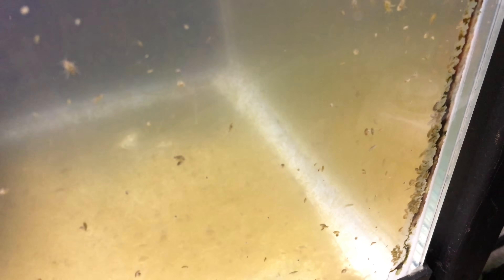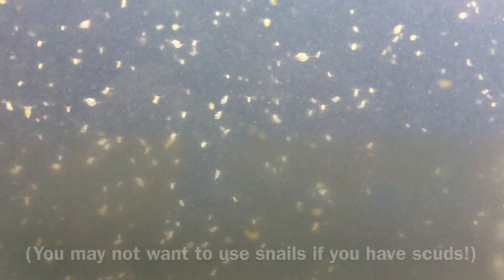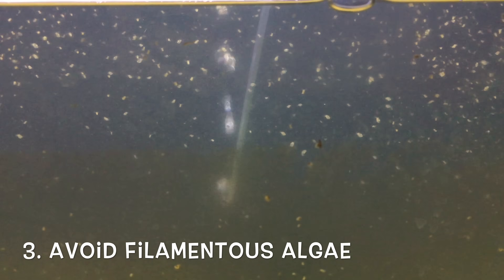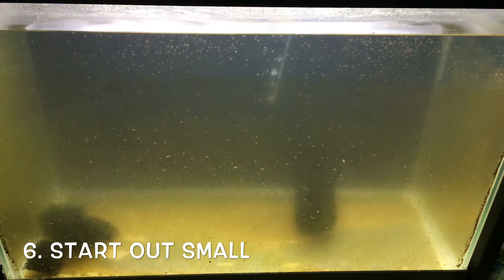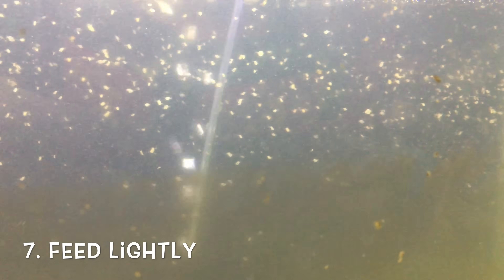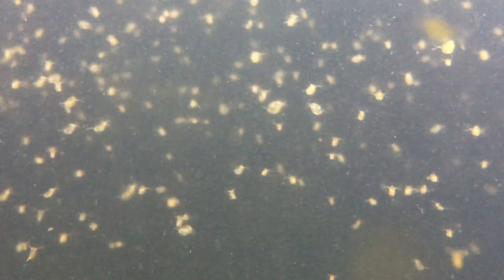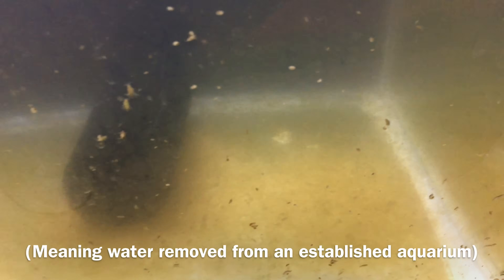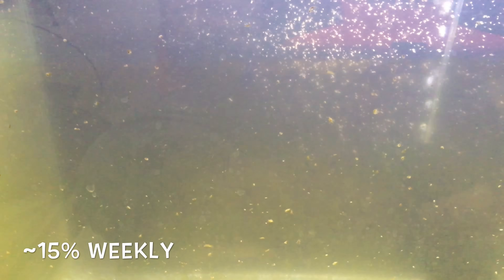How to a Troubleshoot a Daphnia Culture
LINKS to daphnia foods and supplies for your daphnia culture:
I use the following for my daphnia food:
Spirulina powder
Green Pea Powder
Brown Rice Flour
Chickpea flour
Feed your daphnia with a two oz bottle with dropper
Use airline tubing for a more productive daphnia culture
An air pump for your daphnia

Daphnia as a live food are great for aquarium fish. Few fish can resist Daphnia!  Daphnia can sometimes be difficult to culture. Here is an update of my thriving Daphnia culture, as well as ten troubleshooting tips for a Daphnia culture.